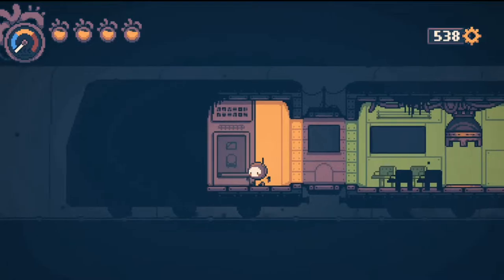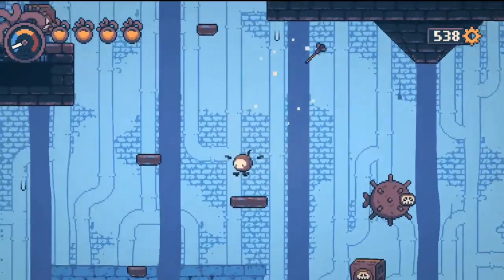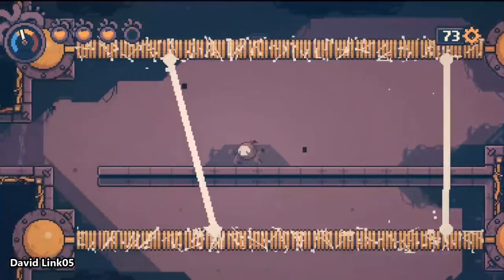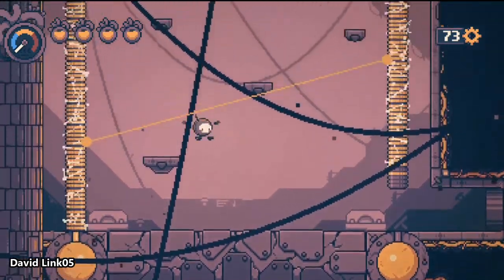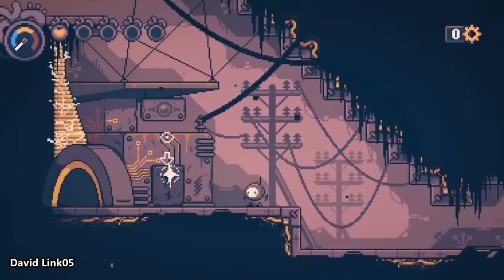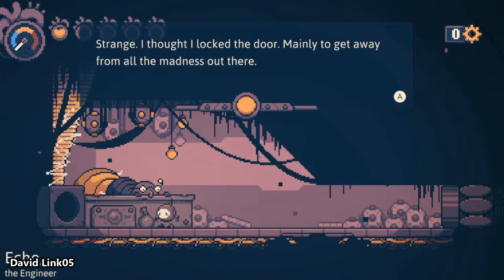Haiku The Robot how to get the bomb skill and electric key and where use it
todays video where get bomb skill to blast some bridges and the location of the electric key and where use the key to get 3 bomb skills  each cost 400 bolts and cost stamina to use them please subscribe